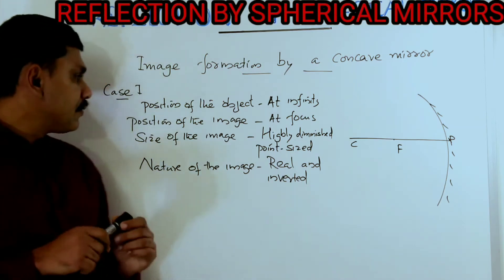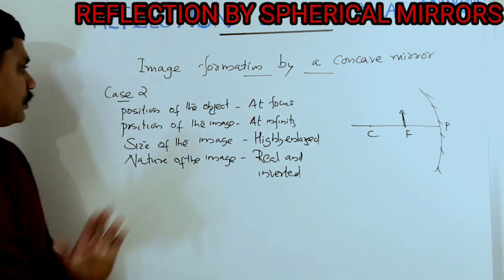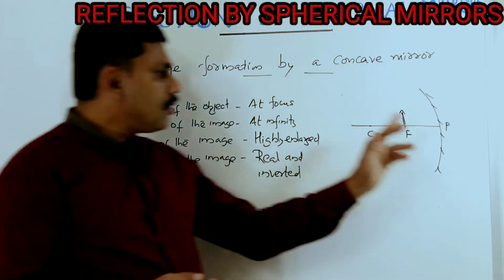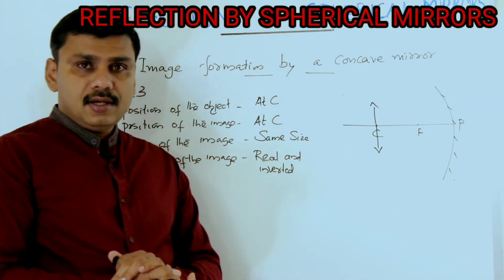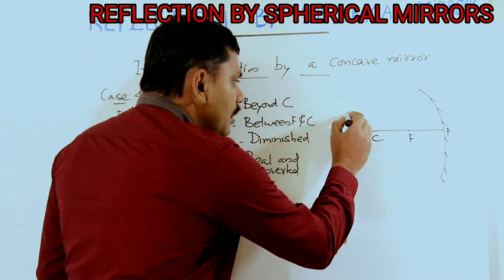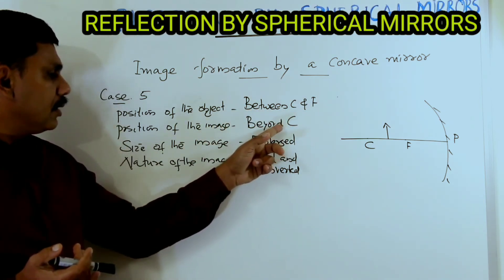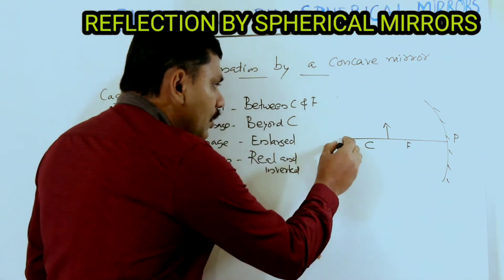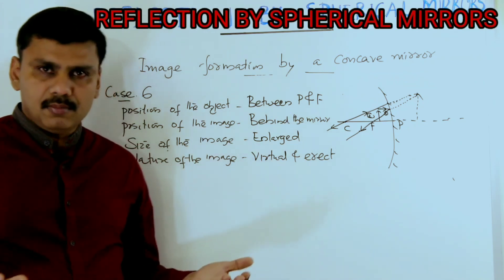IMAGE FORMATION BY CONCAVE MIRROR